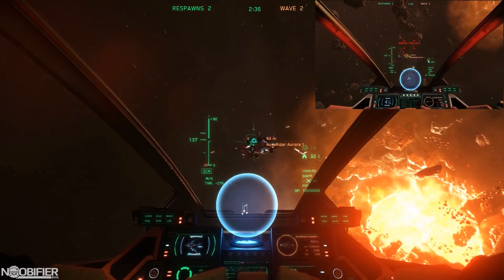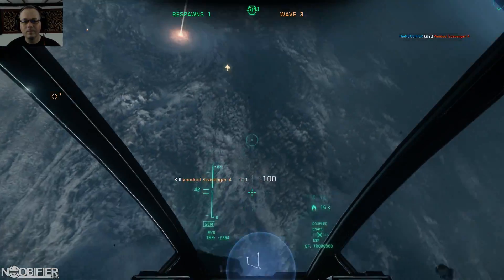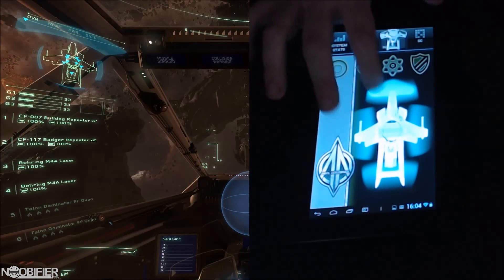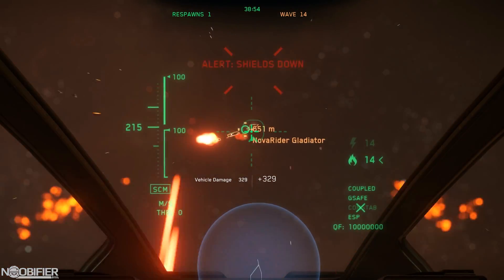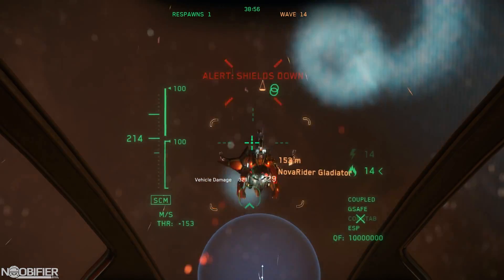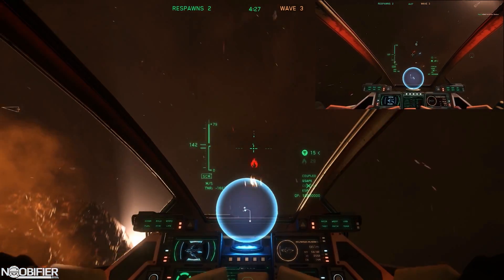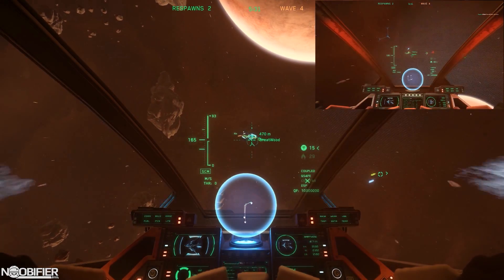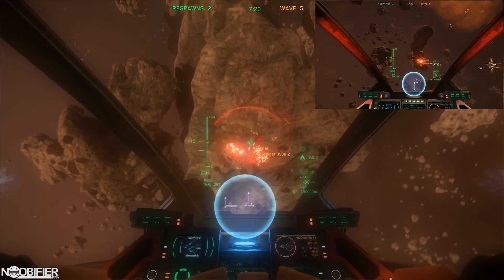Star Citizen - API - What it is and Why we need it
I am a Member of Redacted.tv a Star Citizen Community that you can be part of, we are supported by our fans THANK YOU!